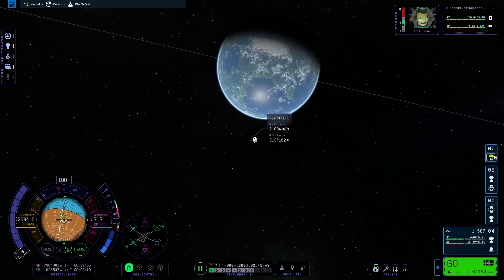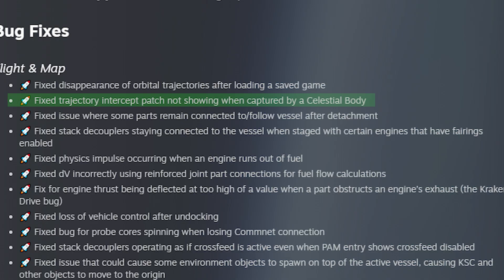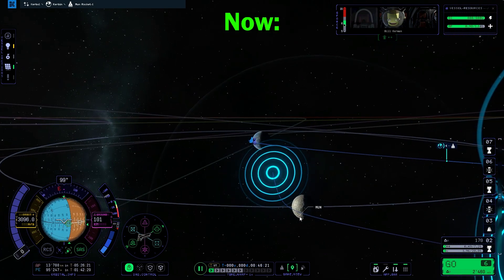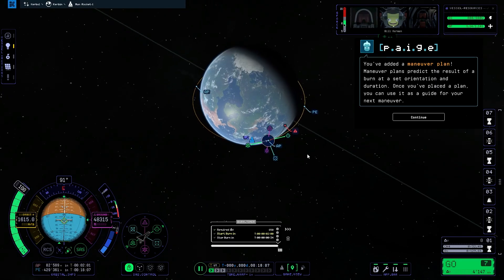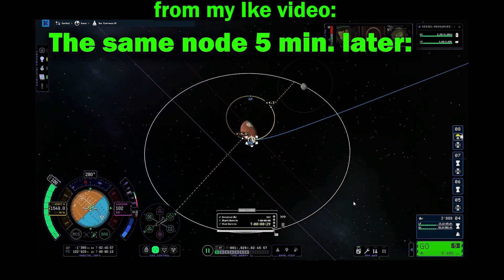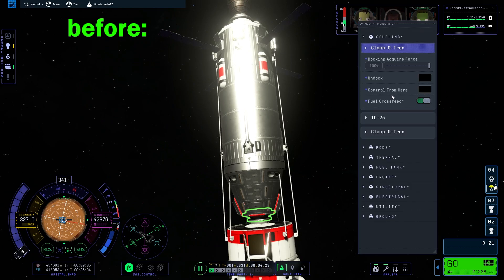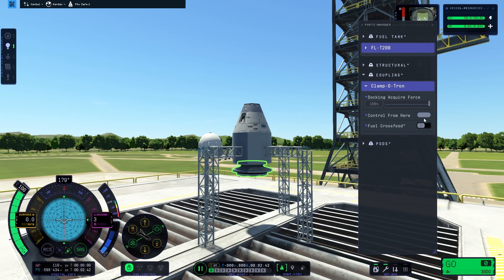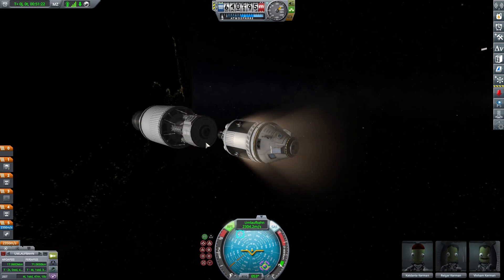KSP2: The First Update is actually pretty good! (Docking fixed!)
On the 16. of March KSP2s first Update / Patch was released and it is really good overall. I say overall because there are still thinks that aren't fixed, despite being written in the Patchnotes! But the best thing is that the Docking and the changeing Orbits are finally fixed!